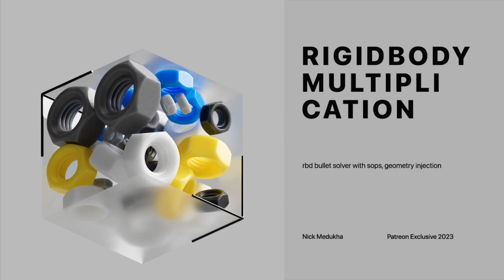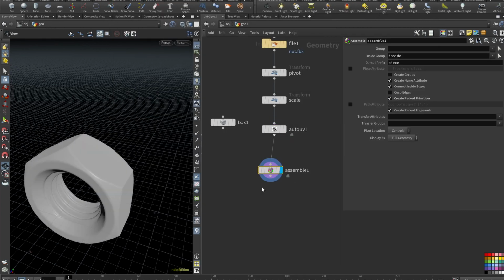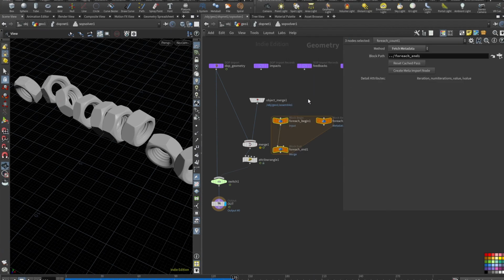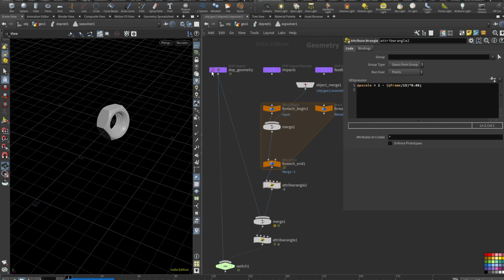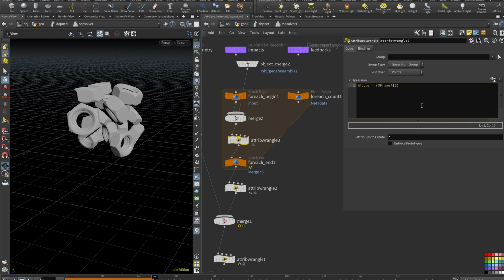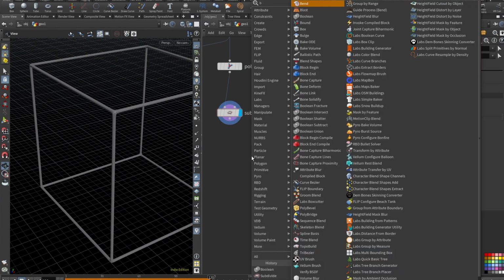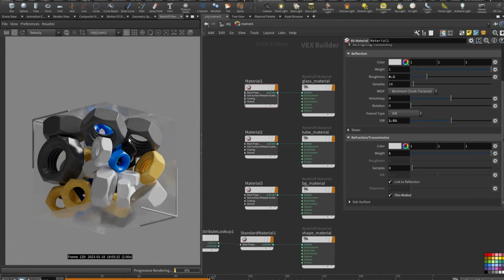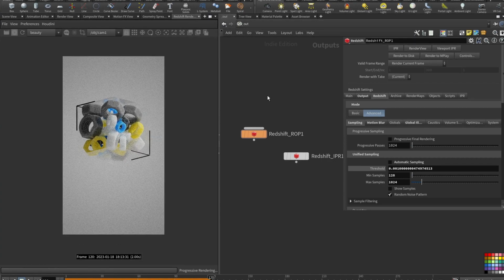[Patreon] RBD Multiplication